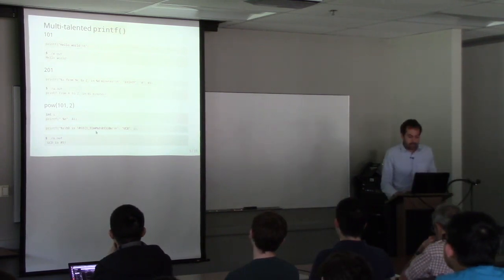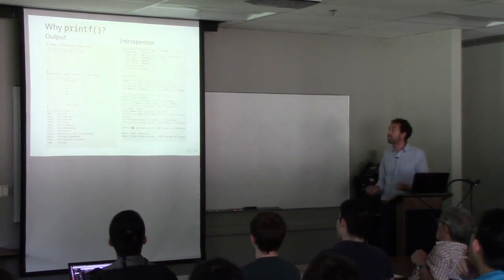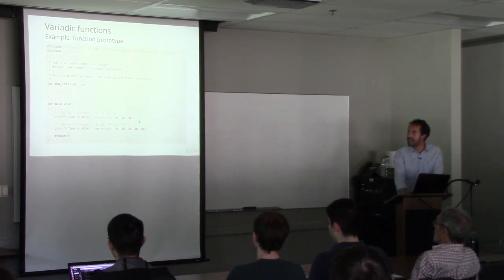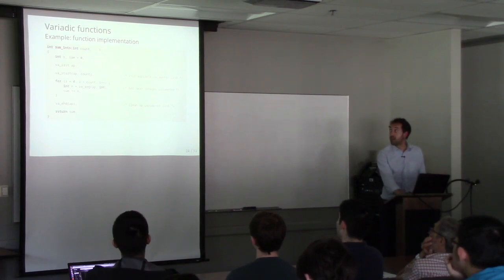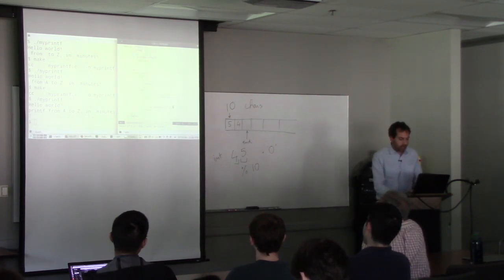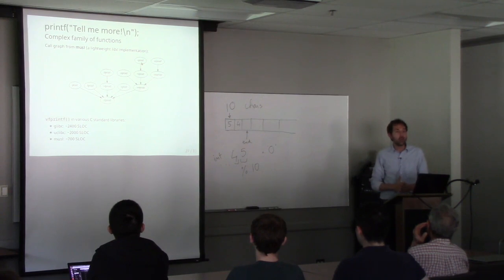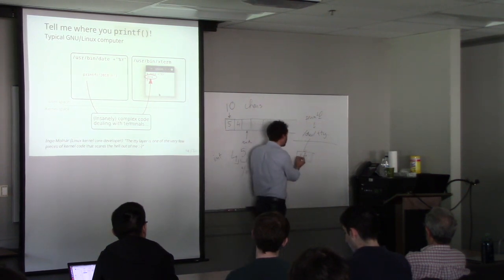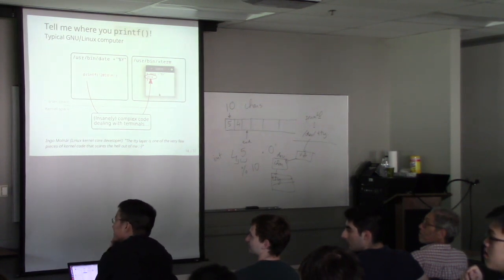Dr. Joël Porquet Guest Lecture, Computer Science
Dr. Joël Porquet discusses the ubiquitous “printf()” function during a guest lecture at UC Davis on May 24, 2018 as part of his interview day for a position as faculty member in the College of Engineering. In his talk, "printf("%s from %c to Z, in %d minutes!\n", "printf", 'A', 45);" , he traced a brief history of the function, delved into the nuts of bolts of a simple implementation through interactive coding and branched out into interesting facts related to it.

Porquet is now a lecturer with potential security of employment (PSOE) in the Department of Computer Science, where he teaches ECS 36C, ECS 150 and ECS 158.